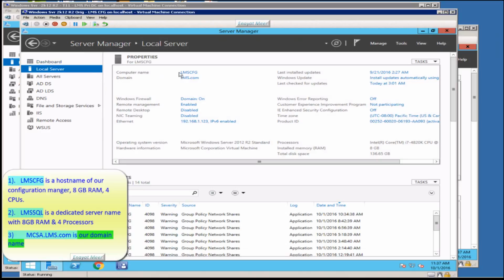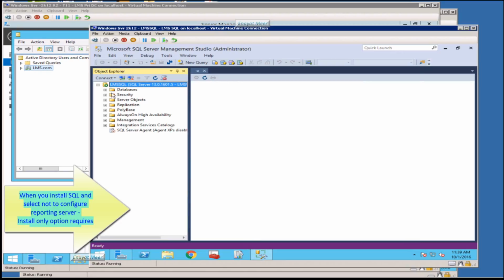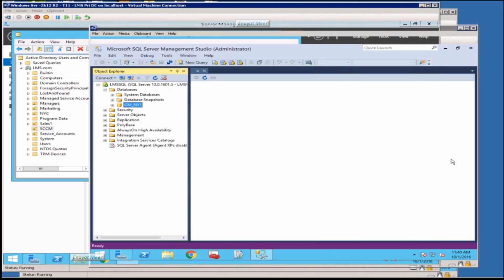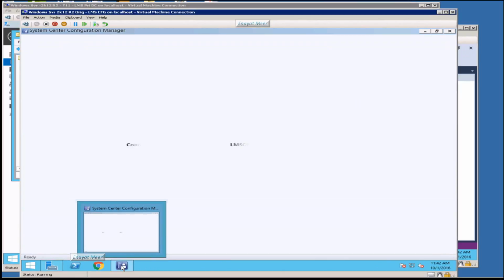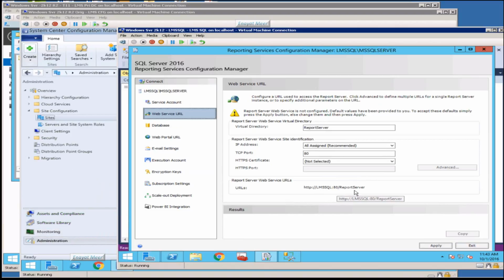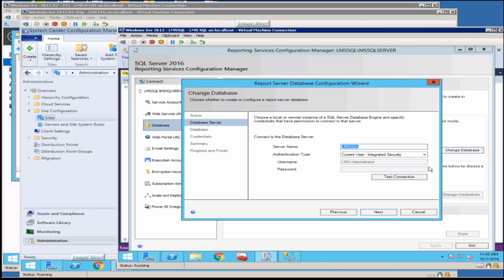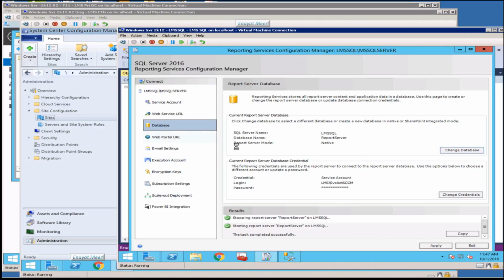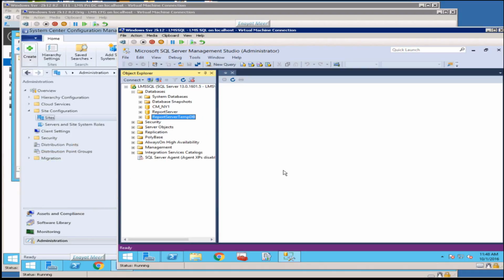SQL 2016 - Connecting Reporting Server for SCCM 2012R2 by Enayat Meer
Connecting SQL SERVER REPORTING SERVER WITH SCCM

Most of the time when we install SCCM , SQL for SCCM and a reporting server, we need to configure reporting server from reporting server configuration manager. This video will contain all instructions "step by step".